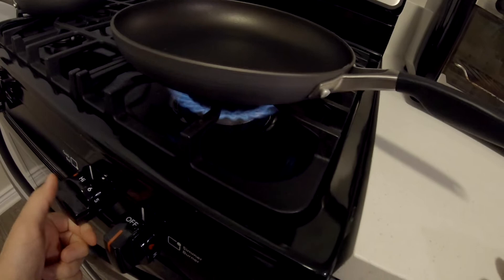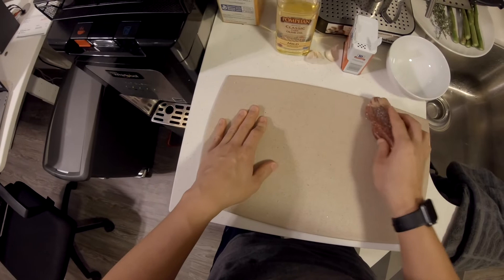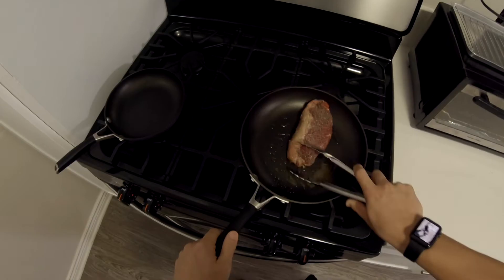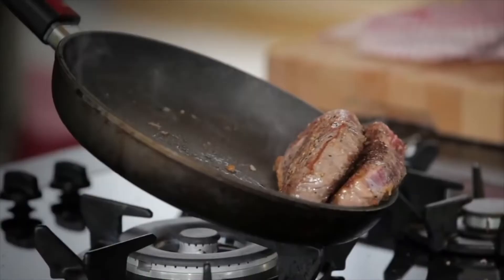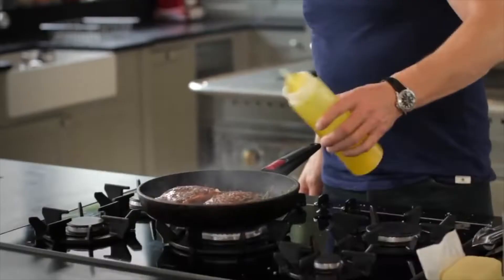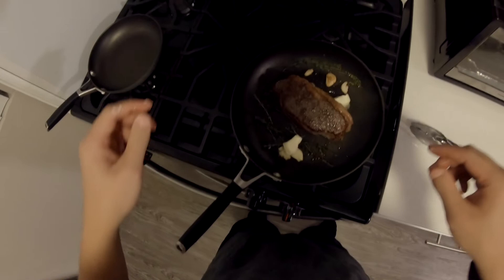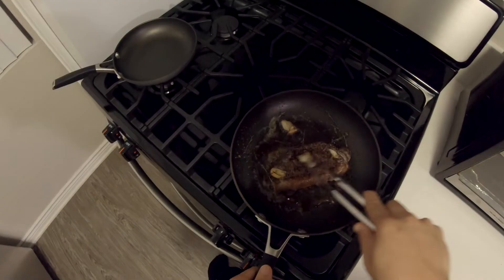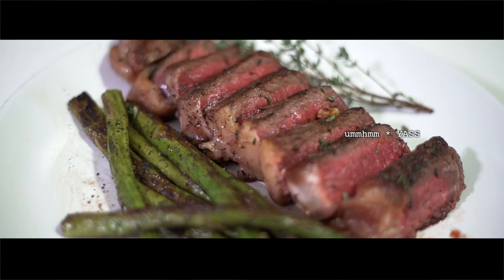povlog #2 - Gordon Ramsey Teaches Me How to Make Steak (GOPRO HERO 7)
Huge Gordon Ramsey fan... Will I be an idiot sandwich? lol